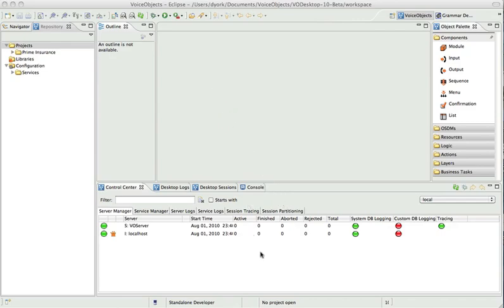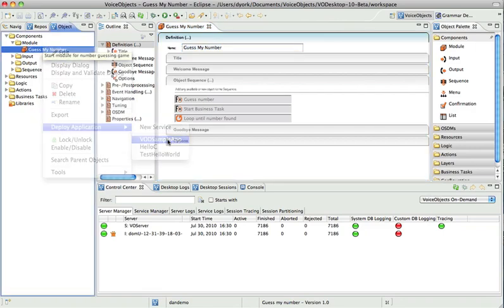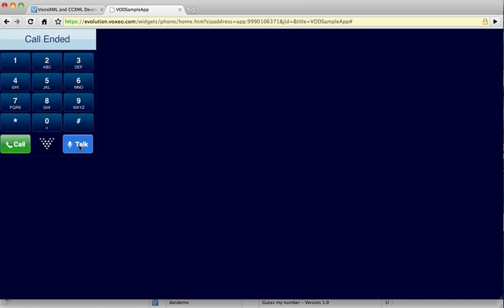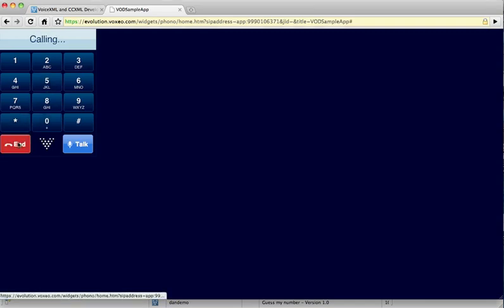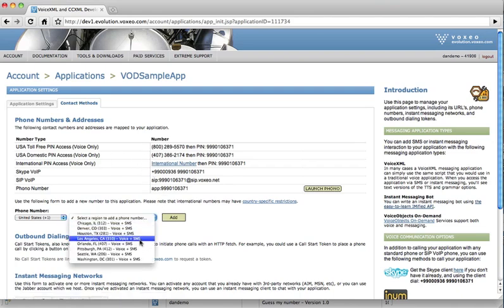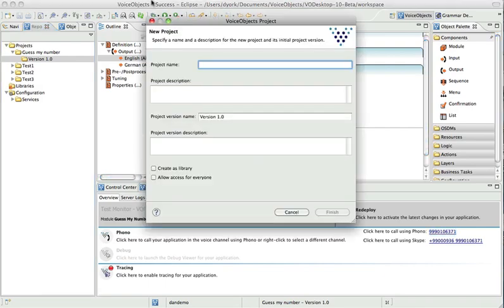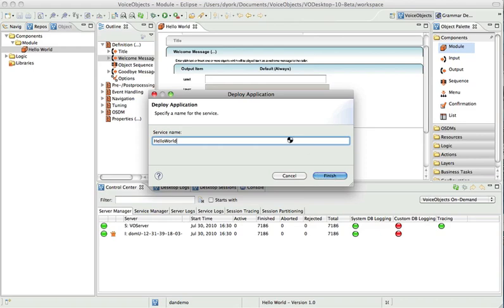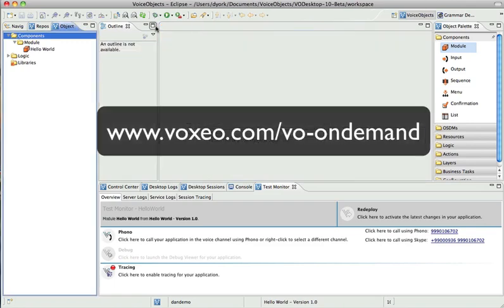Voxeo Announces VoiceObjects On-Demand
In this quick intro, Dan York explains what VoiceObjects On-Demand is all about and demonstrates how you can get started and create your own multi-channel applications that work with voice, SMS, IM and more